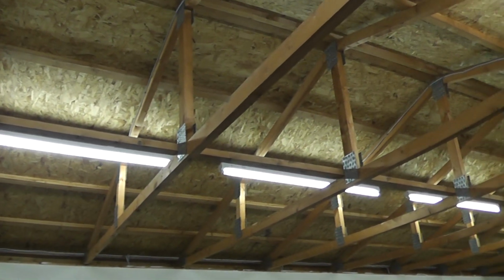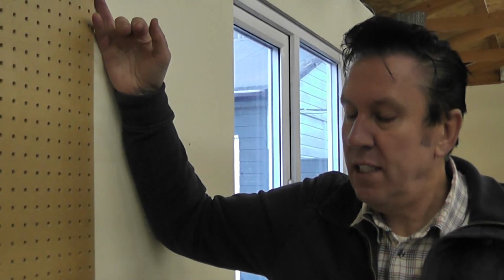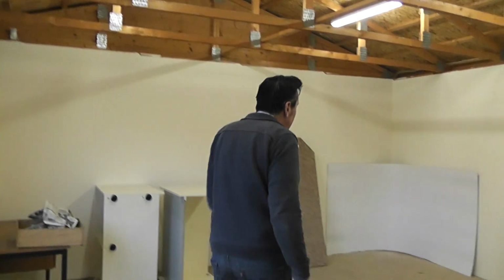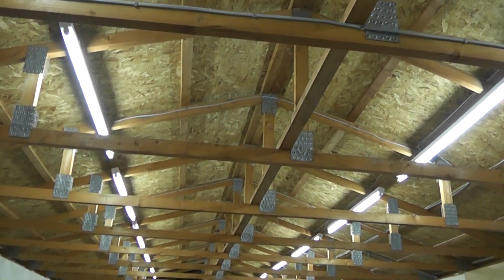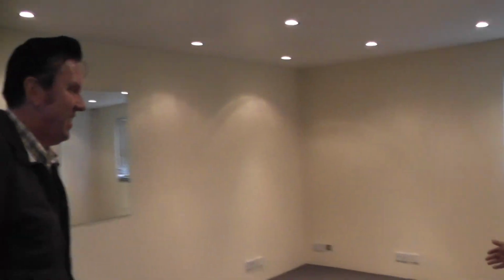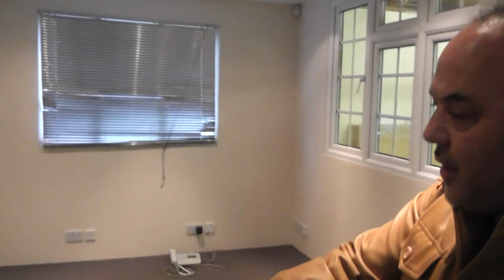(Part 1) SUGAR RAY'S VINTAGE music RECORDING STUDIOS Wickford Essex PAT REYFORD Dean Amos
This is PART ONE of the studio build, filmed by Ruthie 26th October 2012. Musicians Sugar Ray Pat Reyford, Dean Amos and Dave Privett are building a new vintage style music recording studio in Wickford, Essex. England. This is the first video showing the empty building, and discussing plans, which are currently in action. Pat, Dean and Dave Privett have also been very busy getting the genuine original vintage equipment imported from America.   Please contact Sugar Ray Pat Reyford at Pat is a VERY multi talented musician who can sing almost anything, and play countless musical instruments.  Pat can also give a wide variety of music lessons.  Dean Amos is a double bass player with many years of experience (taught by Pat).  You can find countless Youtube videos of mine featuring Pat Reyford, for example (singing Tequilla live). (All Pat's own recording work).